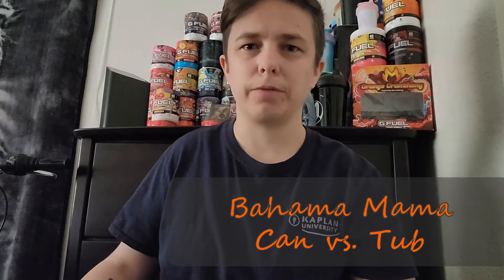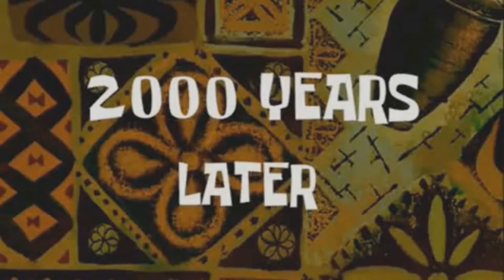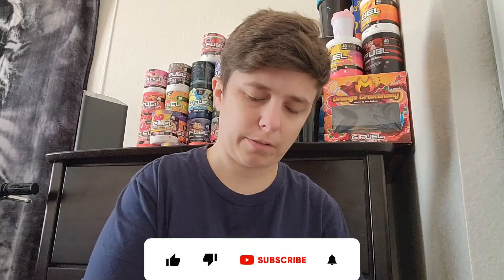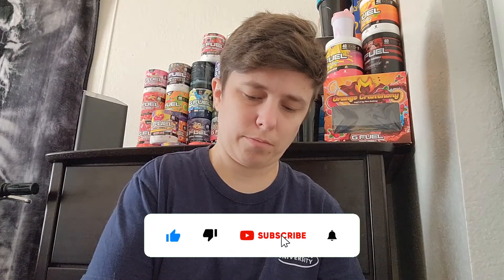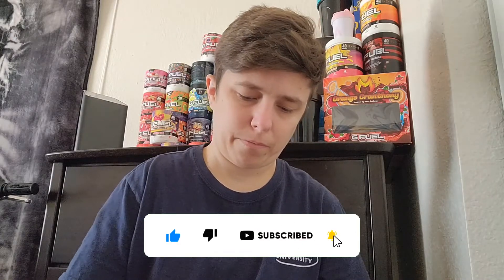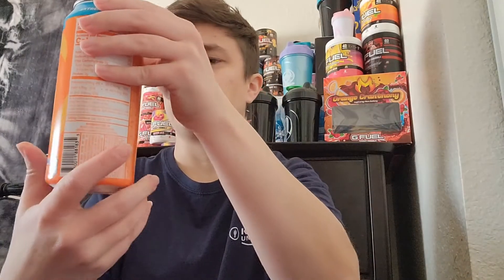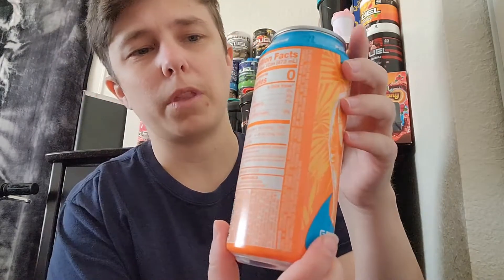Bahama Mama Gfuel Flavor Can vs Tub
Can vs Tub, both really good.